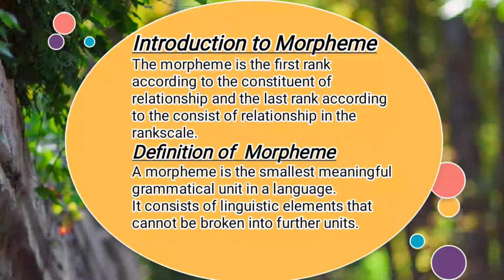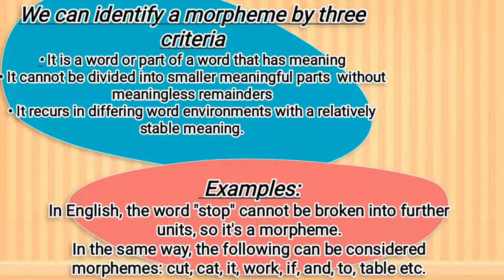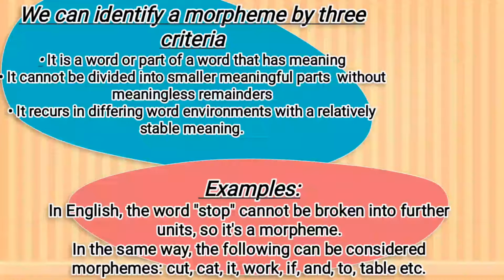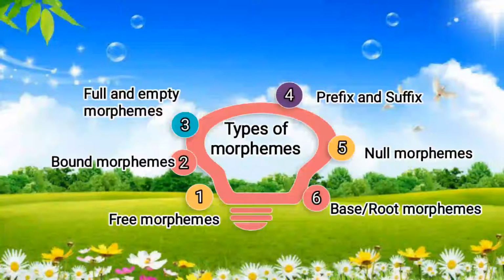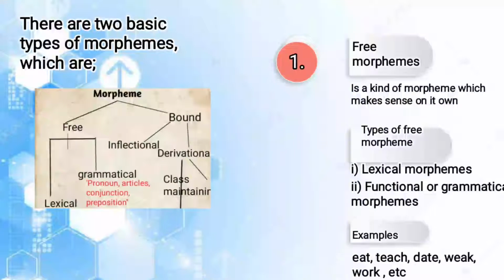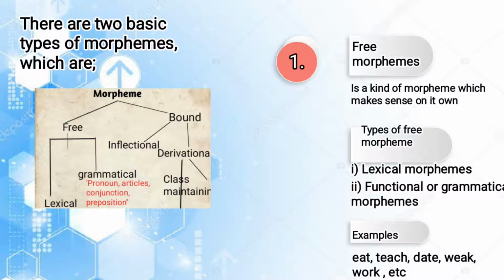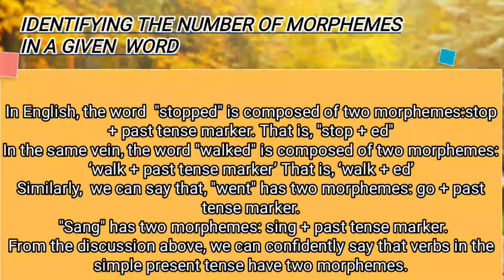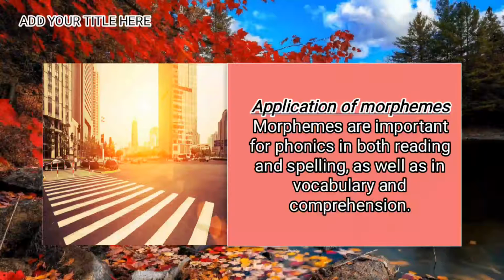July 2, 2022